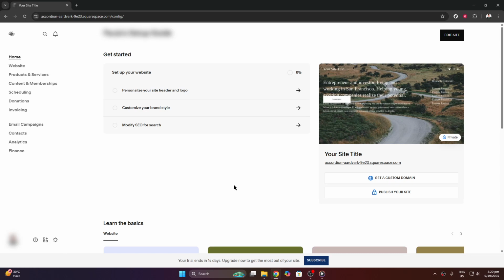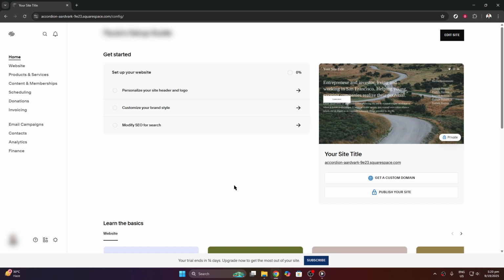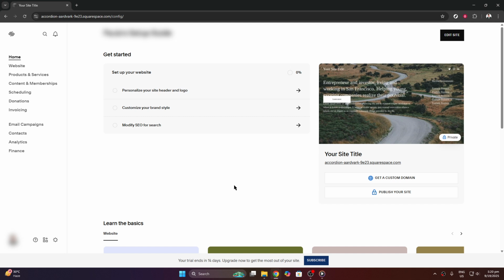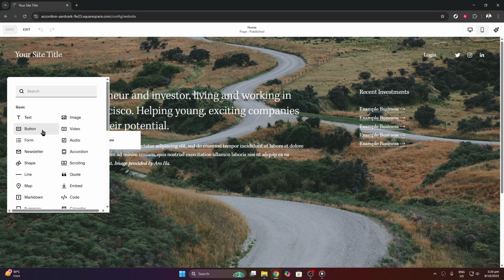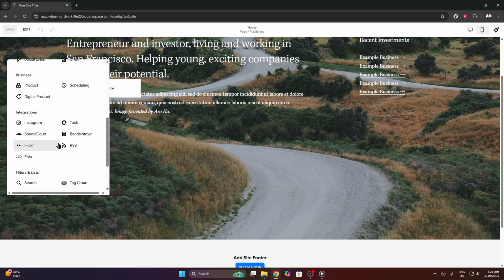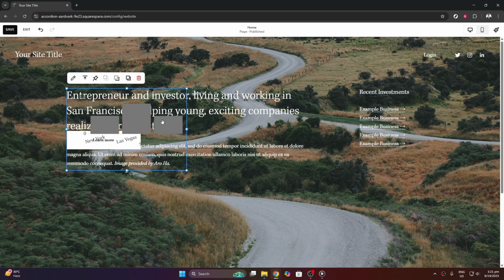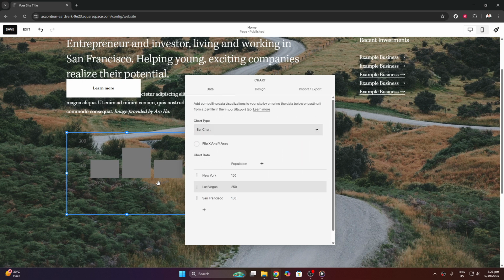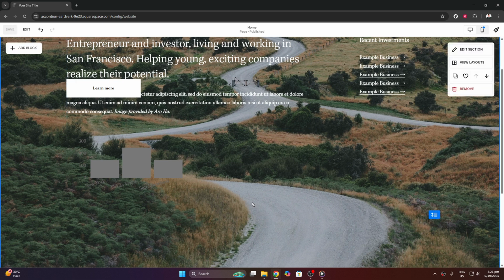How to Add Blocks to a Product Page on Squarespace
🛒 How to Add Blocks to a Product Page on Squarespace (Step-by-Step Guide)
Want to customize your Squarespace online store? In this tutorial, I’ll show you exactly how to add blocks to a product page on Squarespace so you can display extra content like text, images, videos, and more.

✅ You’ll learn:

How to edit a Squarespace product page

Adding content blocks (text, images, video, buttons, etc.)

Customizing layout for better design & sales

Tips for making your product pages stand out in 2025

Perfect for Squarespace beginners, business owners, and eCommerce sellers who want a professional, high-converting store.